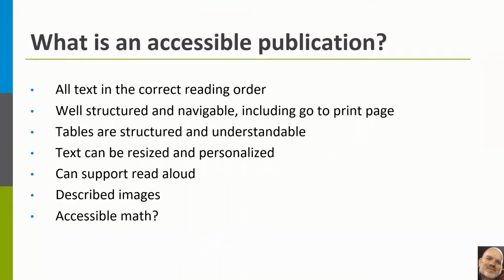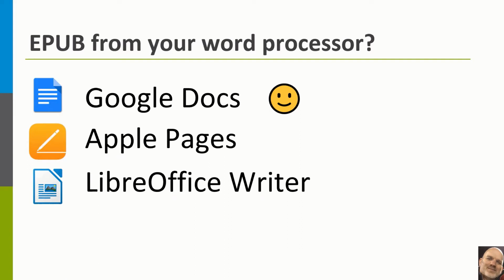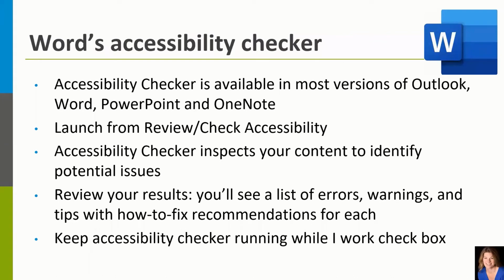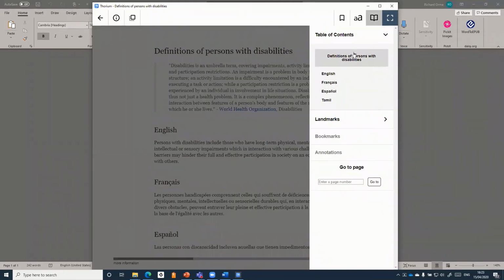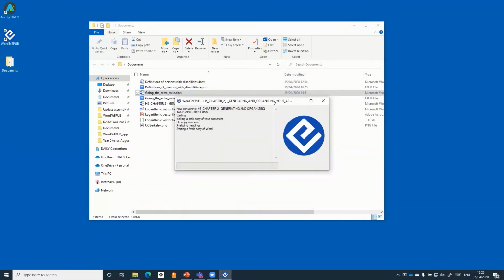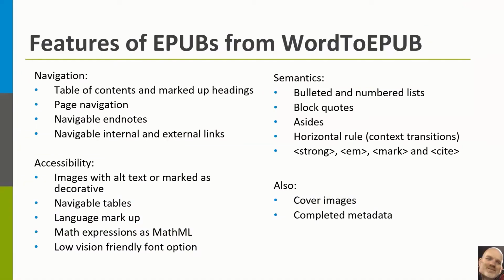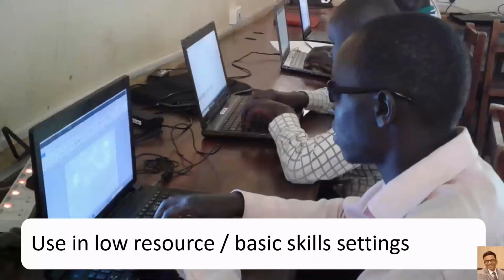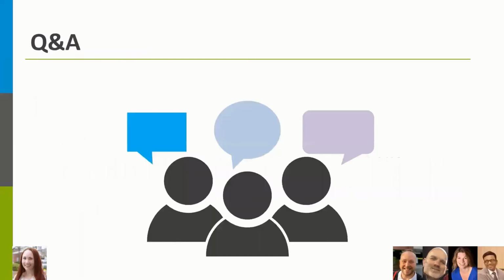Create EPUB publications from Word with a simple tool anyone can use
The publishing and disability communities have in recent years embraced the EPUB format, with “born accessible” digital publications being created globally and enjoyed by consumers using a range of assistive technology. While EPUB has rapidly been adopted by trade, academic, and scholarly publishers, access is also needed to a variety of publications produced by organizations, public institutions and even individuals. In these instances a simple and practical workflow for creating accessible and flexible materials is required.
This webinar will introduce the new WordToEPUB tool from the DAISY Consortium. The free tool, developed with support from Microsoft, is a simple and straightforward method of converting Word documents to valid and accessible EPUB files.
The session will describe the concepts that underpin WordToEPUB, demonstrate different ways it can be used, describe benefits and limitations, highlight early use cases and discuss future roadmap.